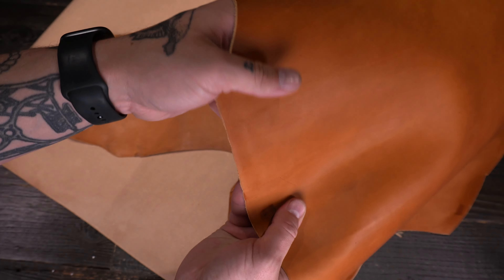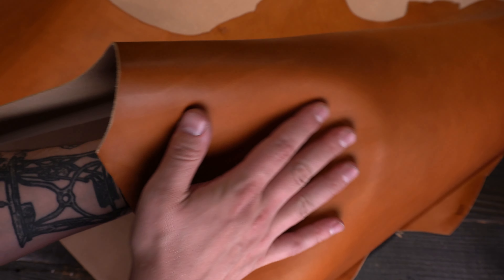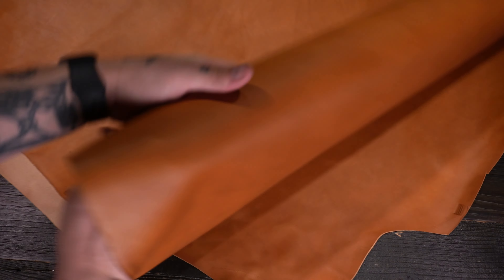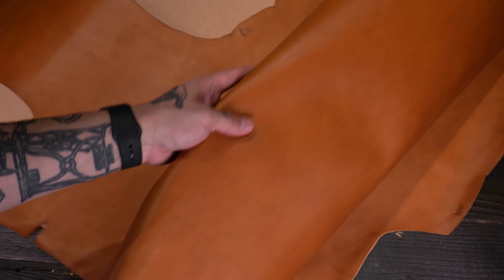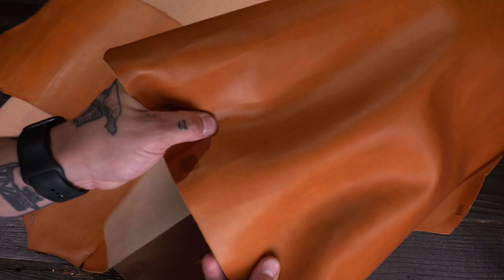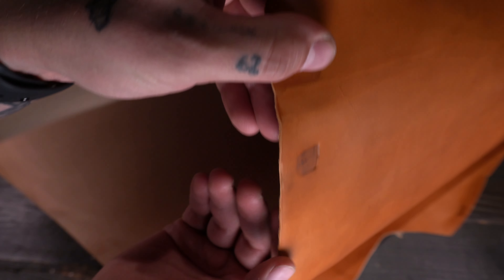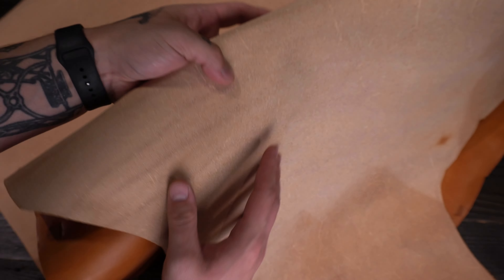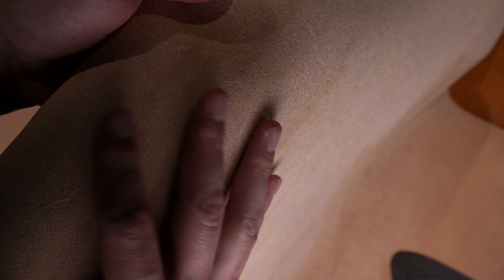Wickett & Craig - English Bridle Tan 4-5oz